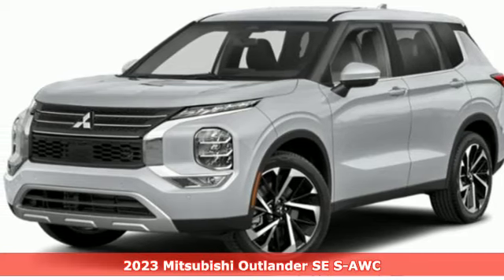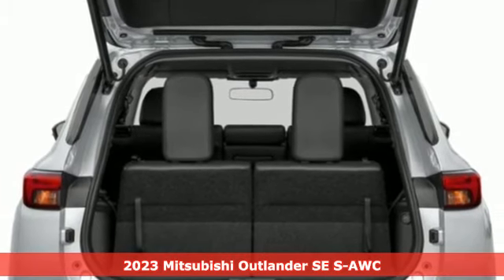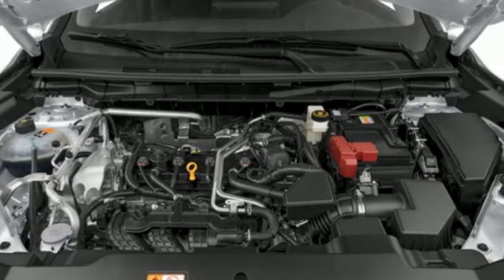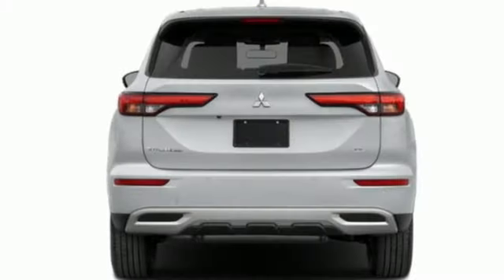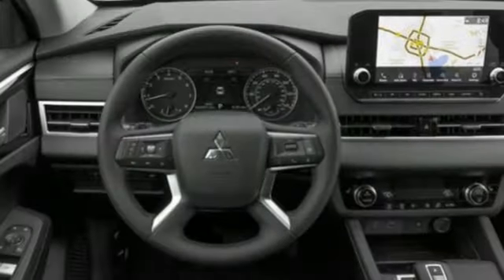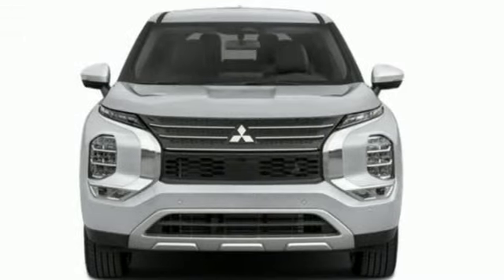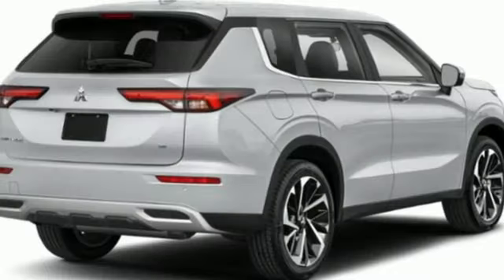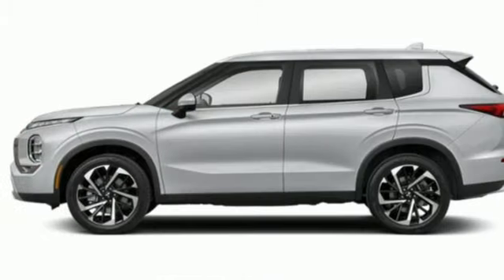New 2023 Mitsubishi Outlander Saint Paul White-Bear-Lake, MN WB7500 - SOLD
Year: 2023
Make: Mitsubishi
Model: Outlander
Trim: SE 2.5 S-AWC
Engine: 4 Cylinder Engine
Transmission: CVT
Color: Alloy Silver
Interior: Black
Stock #: WB7500
VIN: JA4J4UA85PZ019566

Address:
3400 Highway 61 North